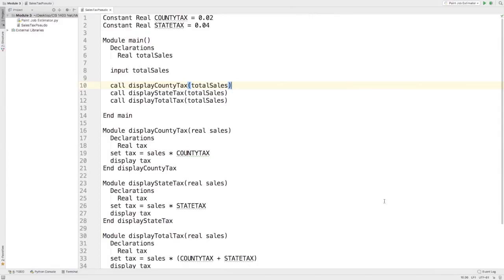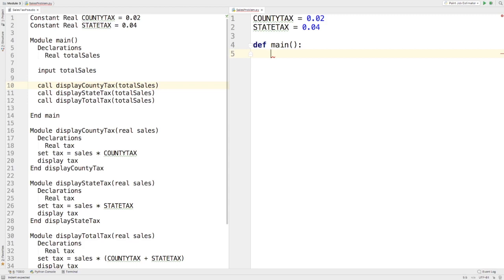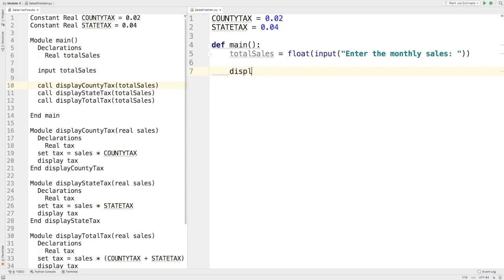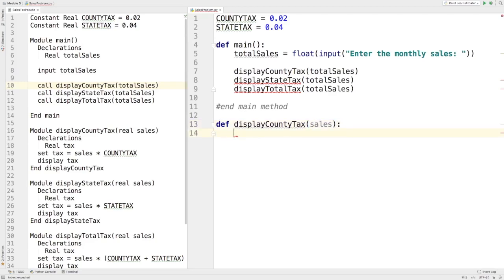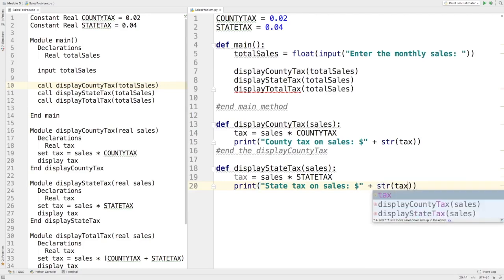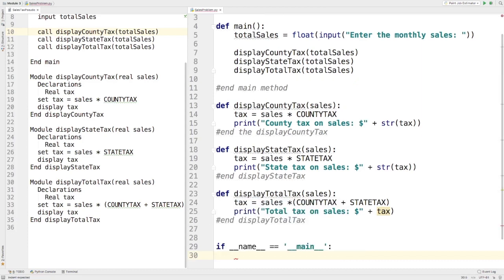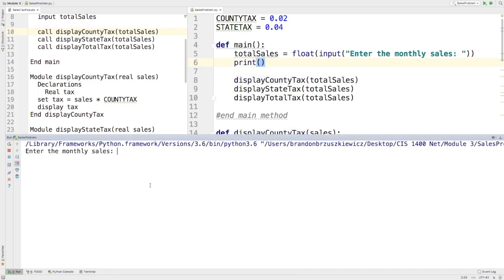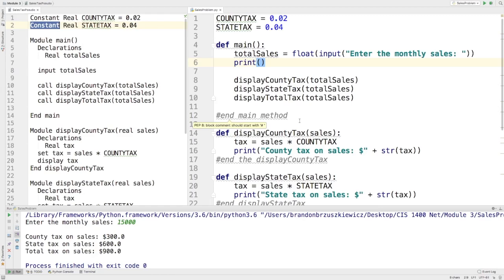Module 3 Example Program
Python Program of the module 3 example